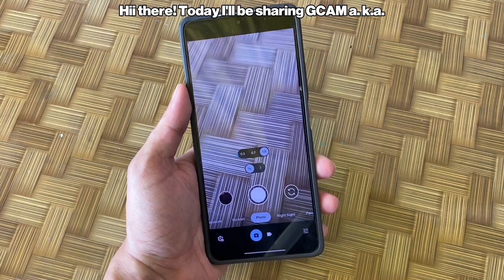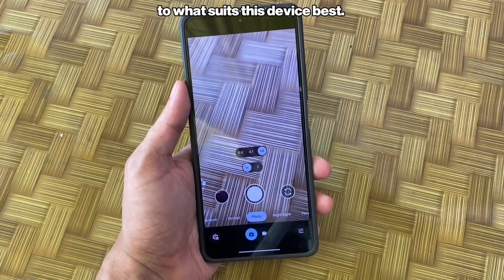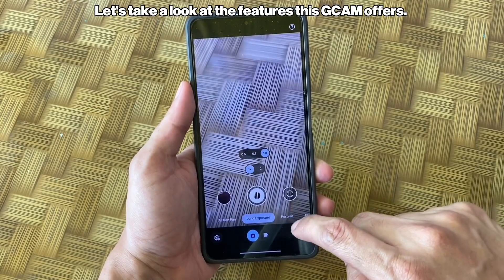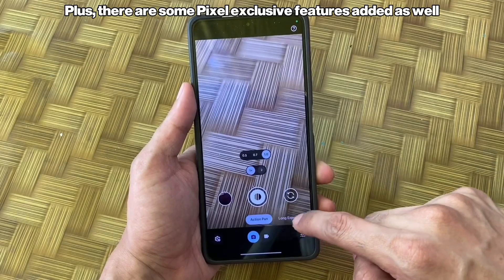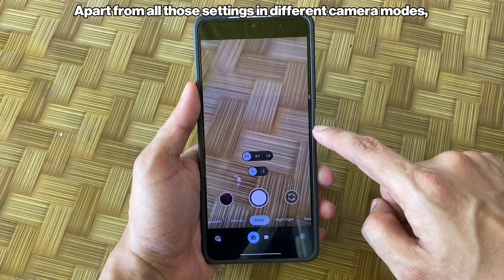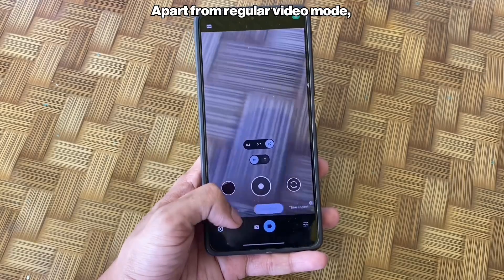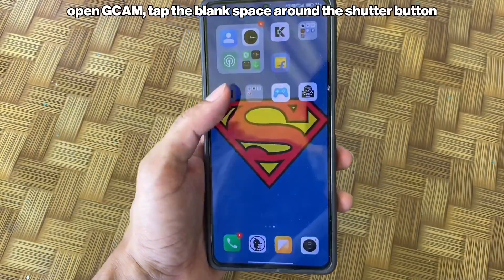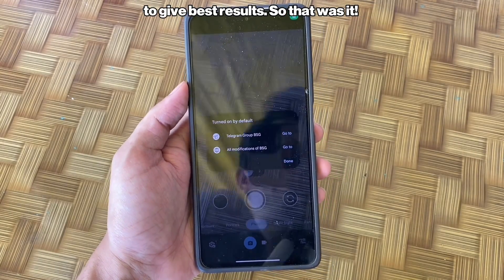Best GCam+config For Redmi Note 13 5G/ Pro Is Here!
Here’s the best GCam aka Google Camera for Redmi Note 13 5G, Redmi Note 13 Pro & Redmi Note 13 Pro+

𝗪𝗵𝗮𝘁’𝘀 𝗚𝗖𝗮𝗺?
GCam or Google Camera is the default camera app on Google’s Pixel lineup and is known for taking amazing photos. In this video, you can know more about this particular build of GCam that works perfectly for Redmi Note 13 series, plus there’s a configuration file as well that will optimise the settings within the GCam. Enjoy!

best gcam version
stable gcam version
how to install gcam without root
how to get Google Camera on redmi
download gcam 9.1 APK mod for redmi note 13 5g
download gcam 9.1 APK mod for redmi note 13 pro
gcam 9.1
gcam 9.1 config file
gcam 9.2
gcam 9.1 best settings
gcam 9.2 best settings
gcam 9.1 apk
gcam 9.1 green photo problem
gcam 9.2 config